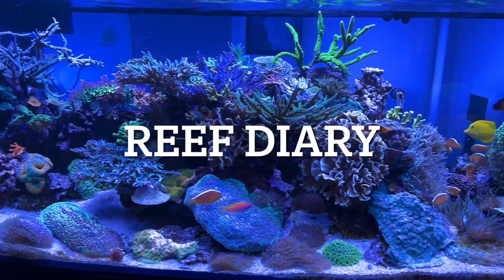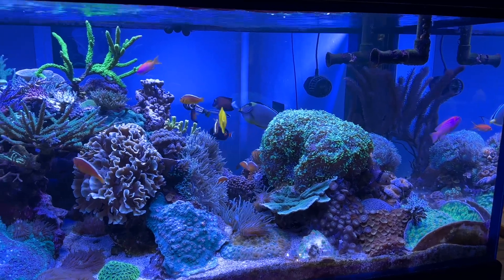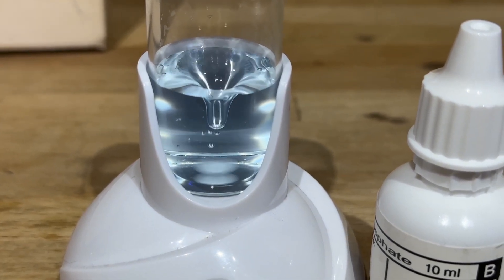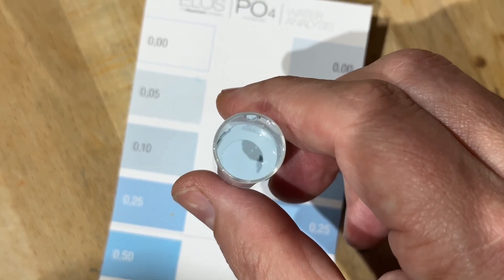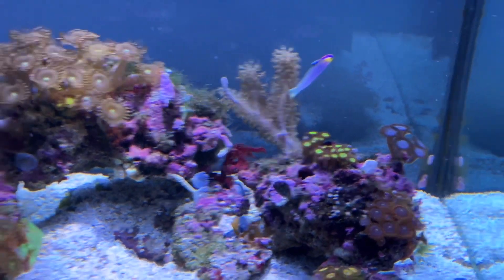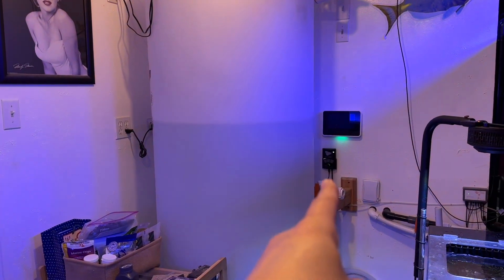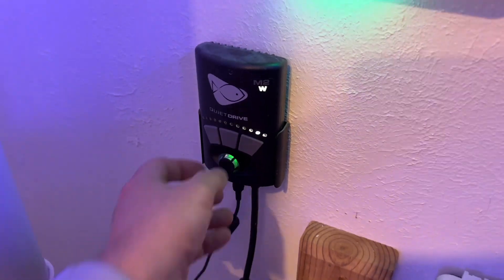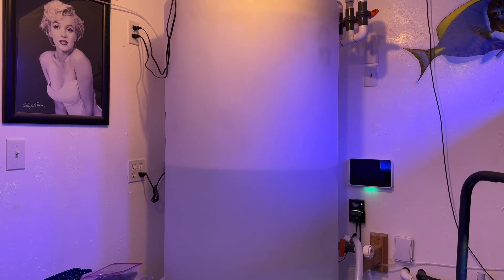RD150: Did it work? Update on the Phosphate level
Last night I dosed 125 drops of Phosphate Rx in my reef. Let's see how much of a difference the water tests tonight.  And I finally added more salt to my mixing station so it'll be ready to use tomorrow.